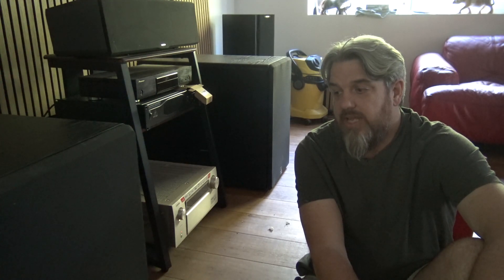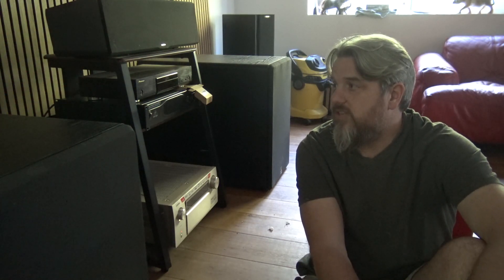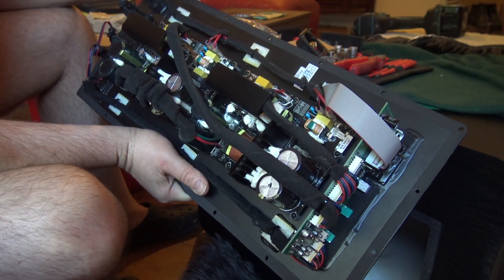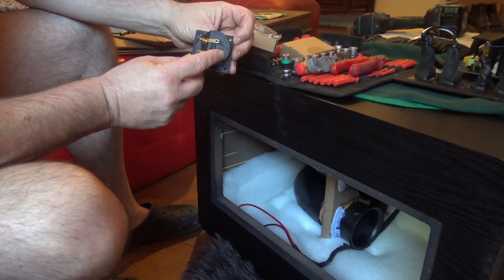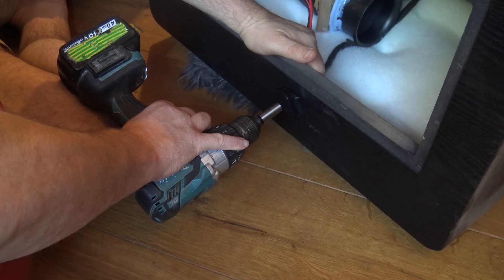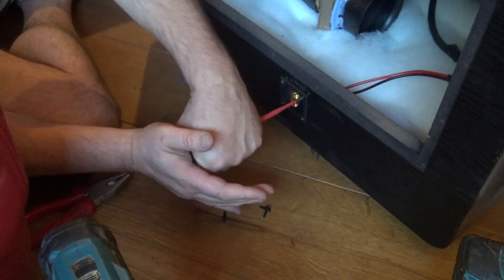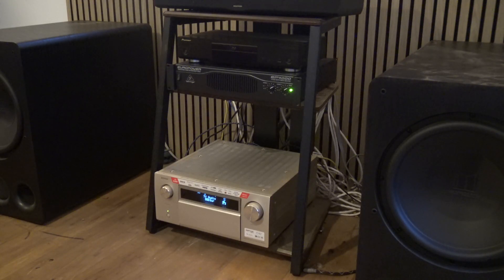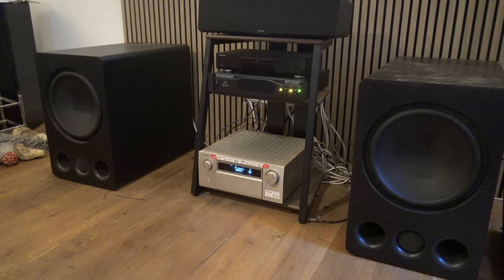Monolith amplifier failure and modification from Active to Passive speakers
Having purchased a pair of Monoprice Monolith 15 V2 THX 1000W second hand the subs failed after 5 and 7 months.
I contacted Monoprice who were unable to supply any useful information or help which was disappointing but is not uncommon as I am reading elsewhere.
I was unable to find any record of a direct replacement amplifier on a suitable backing plate, I was also unable to find any descriptions of what the issues with the OEM kit are or what can be done to get this fixed.

I chose the Behringer EP4000 as it was class A/B, £400, rated for 950w 4ohm RMS1% THD (Sine Wave), both channels driven.
the amp fan is loud, so I either need to return it in the next couple of weeks or change the fans for PC versions I am thinking.

update - I returned the Behringer amp due to noise, looking at other options